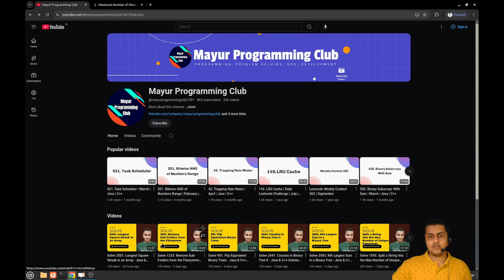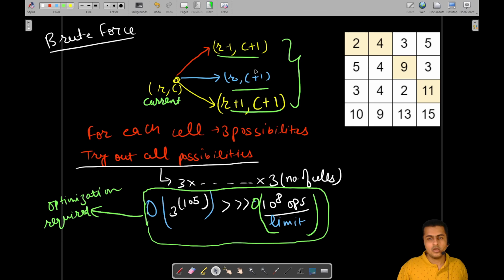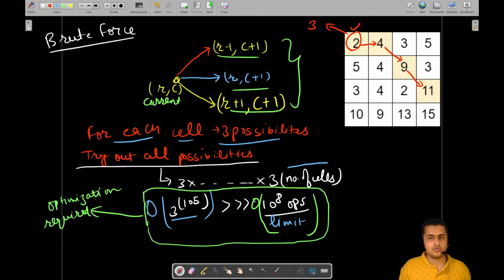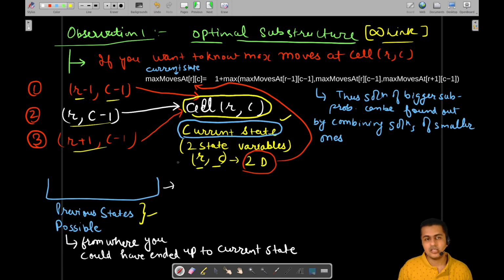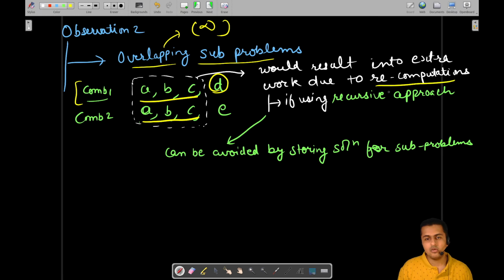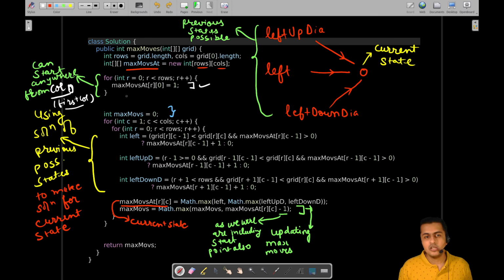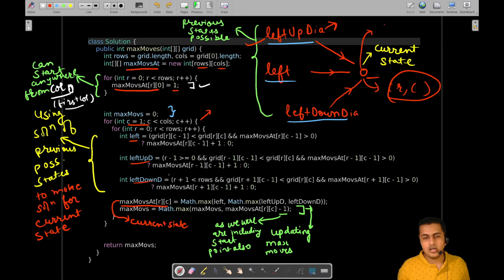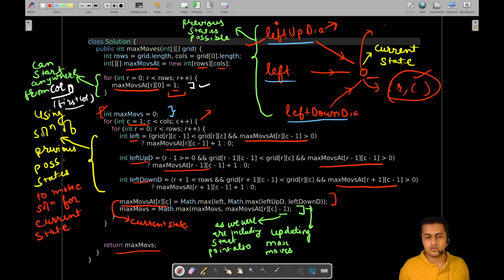Solve 2684. Maximum Number of Moves in a Grid - Java & C++ Solutions | October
🔗 Problem & Solutions:
- LeetCode 2684 - Maximum Number of Moves in a Grid: Dive deep into our comprehensive solutions in Java and C++.

- Dynamic Programming: Master this data structure to solve problems faster. [Learn More]